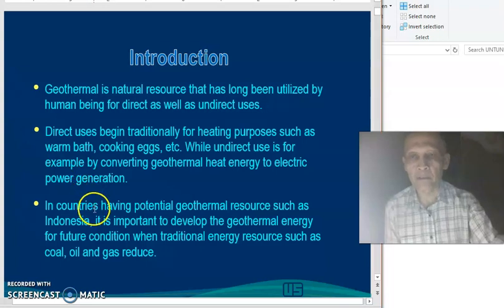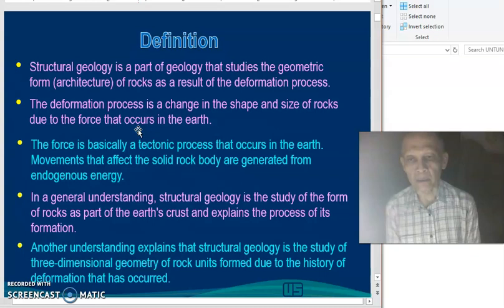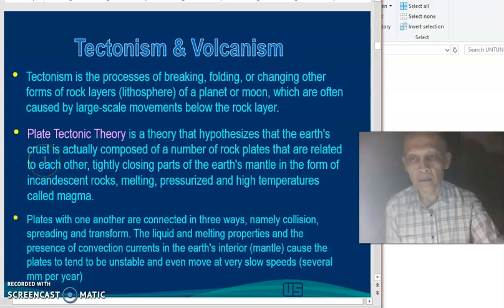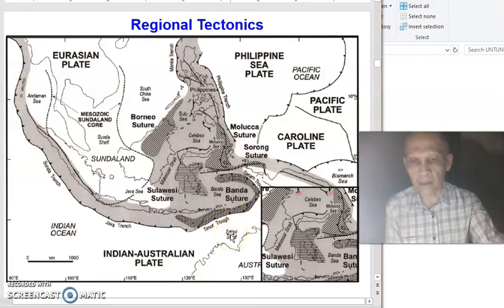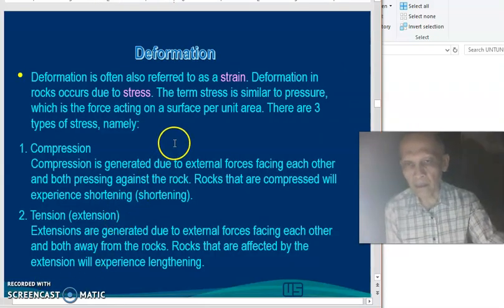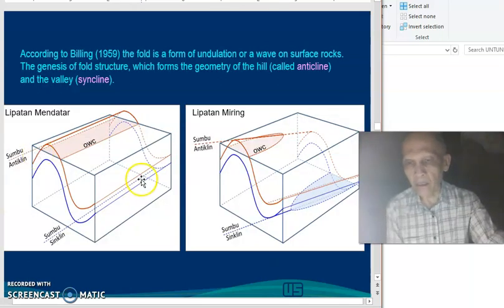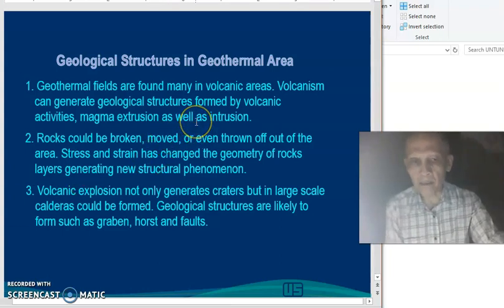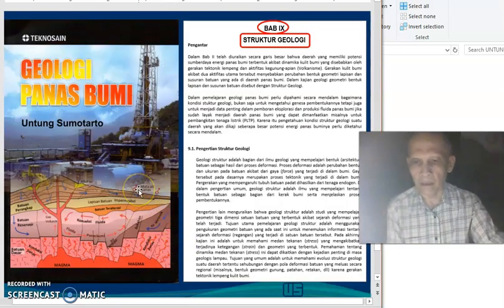Structural Geology in Geothermal Area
Geological structures that formed particularly in geothermal areas. Structural geology is geometry of rock shape, that can be generated by tectonic, volcanic and combination activities.